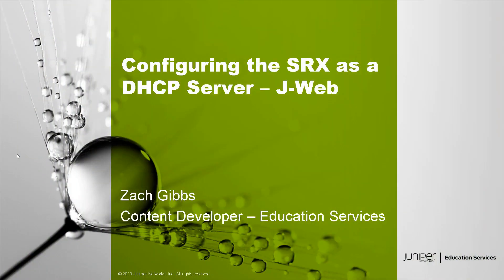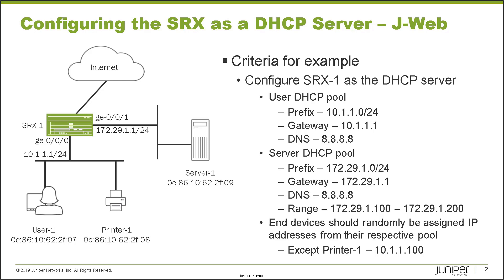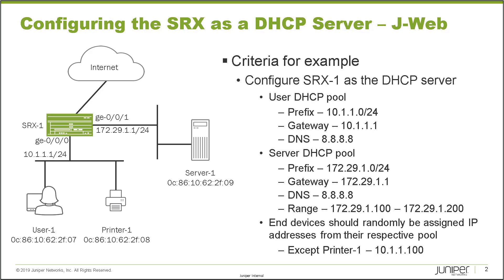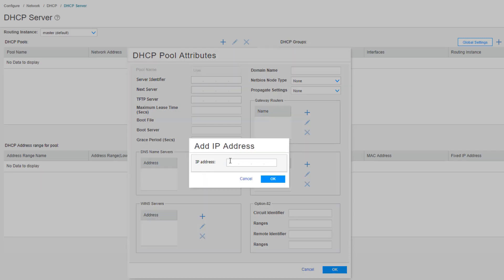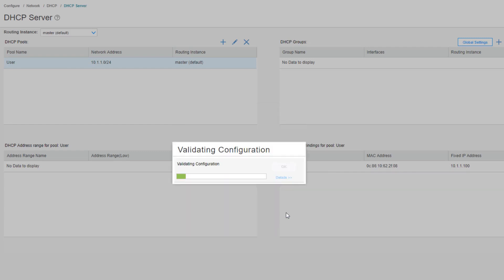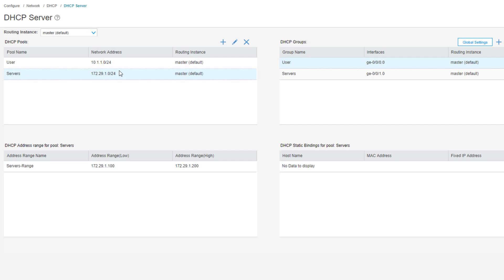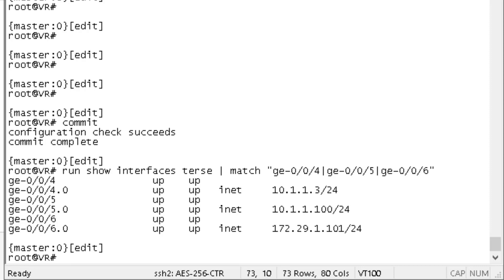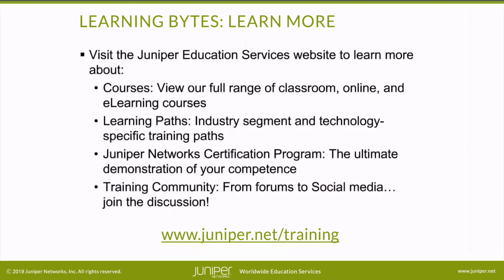Configuring the SRX Series as a DHCP Server -- J-Web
The Configuring the SRX Series as a DHCP Server – J-Web Learning Byte covers configuring the SRX Series as a DHCP server using J-Web. This Learning Byte is most appropriate for users who are new to working with the DHCP server features of the SRX Series devices.

• Presenter: Zach Gibbs / Content Developer
• Relevant to OS Releases: Junos 19.1R1 or later
• Relevant to Juniper Platforms: SRX Series, vSRX

• On-Demand Training: Take a hands-on course…now!